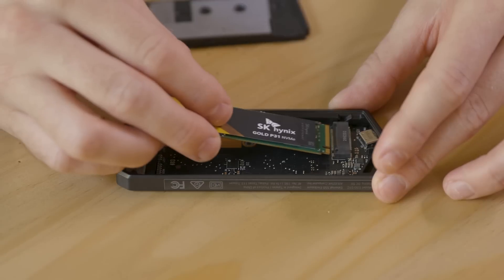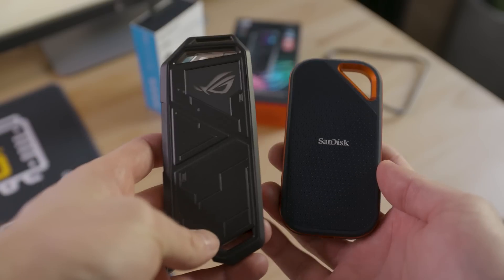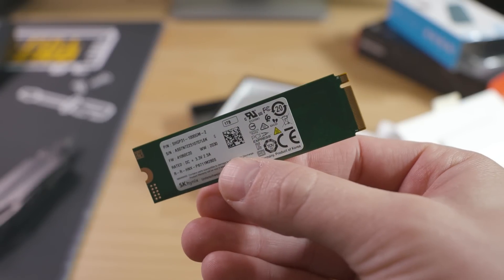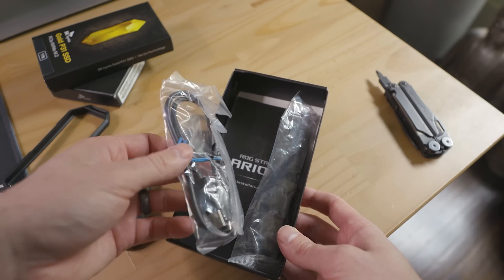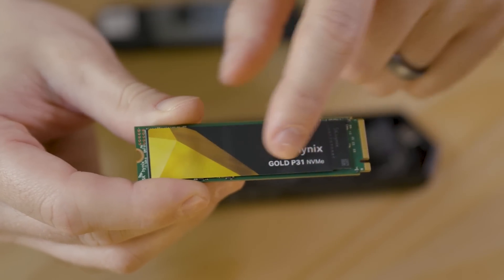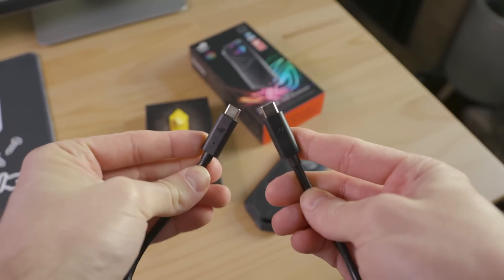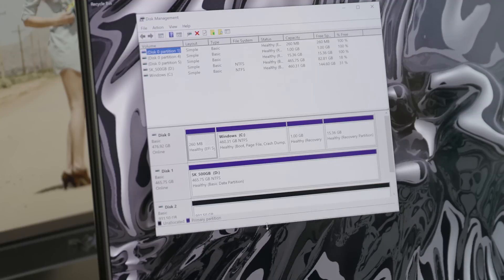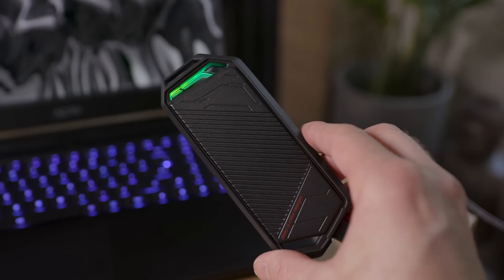How to Build Your Own High-Performance Portable SSD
Looking for the best portable SSD? By building your own you can typically get the best performance at cheaper prices compared to the big brand names out there. In this video Adam shows you how to build your own using an Asus ROG Strix Arion and a SK hynix Gold P31 as an example.

Gold P31 M.2 NVMe SSD
Gold S31 SATA SSD

Buy The Full Nerd shirts on our Design By Humans shop

Shot on a Canon C200